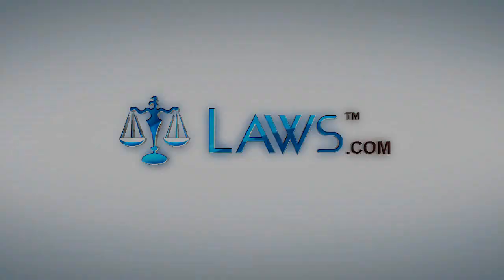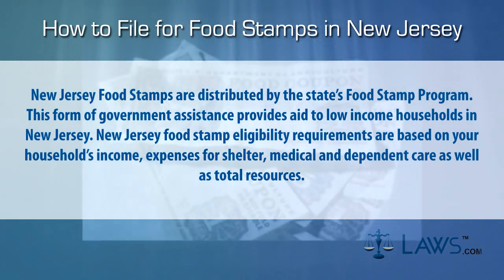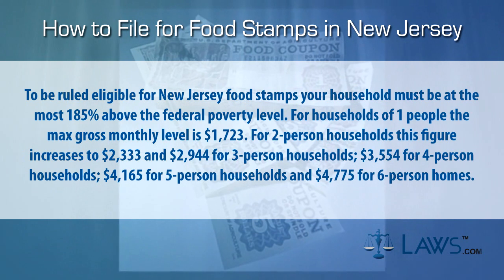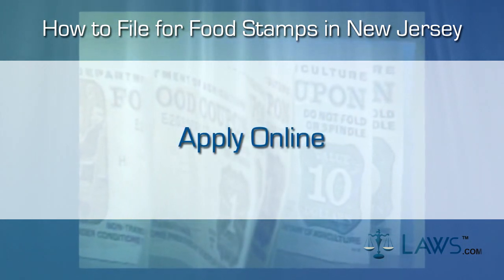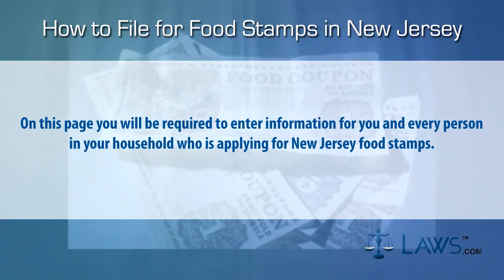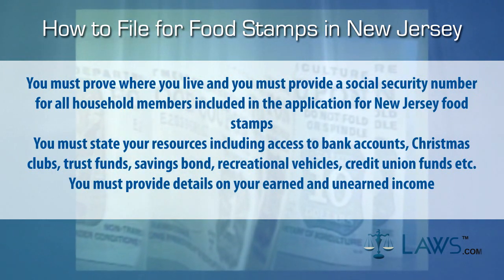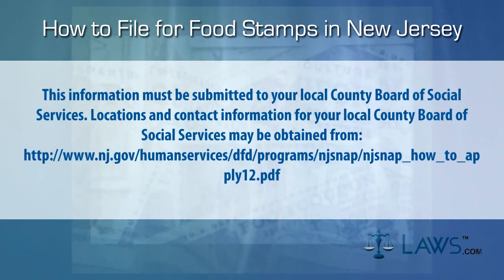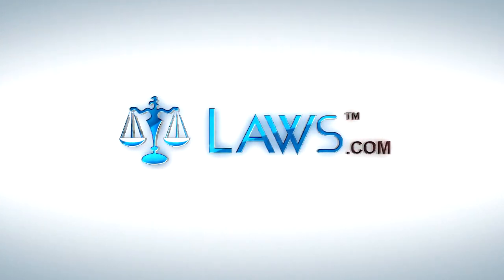How to File for Food Stamps New Jersey